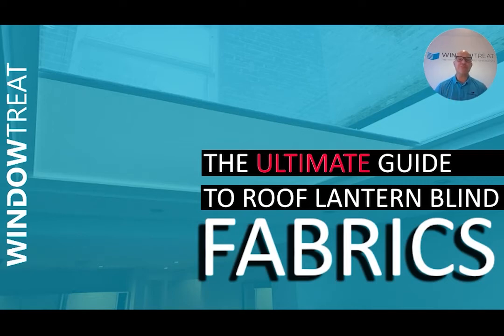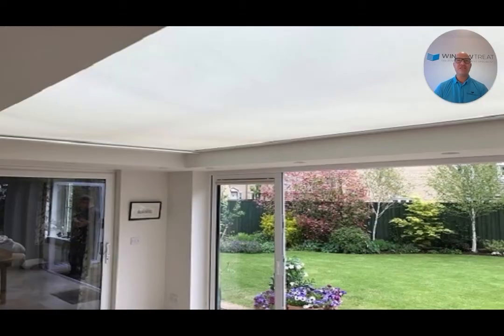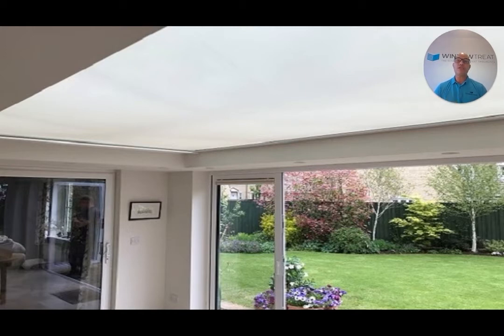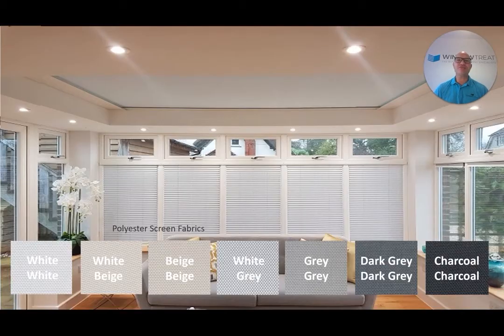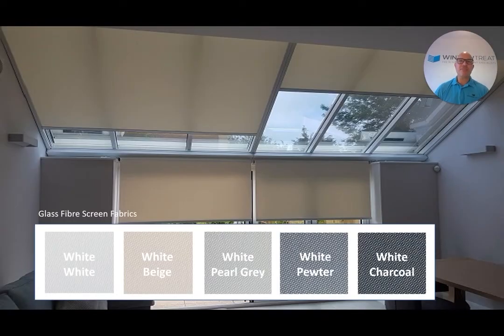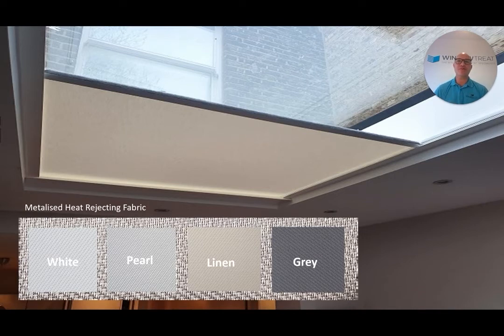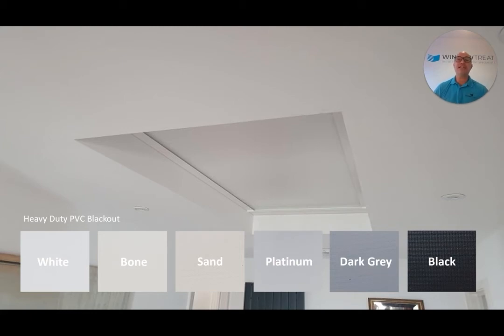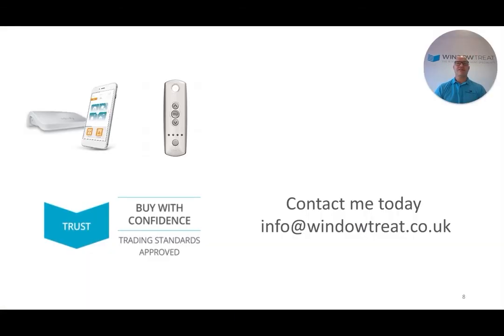How To: The Ultimate Guide To Choosing A Roof Lantern Fabric | WindowTreat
Find out how to choose your dream roof lantern blind fabric. Follow this ultimate guide.

Please be sure to check out our web page linked directly to this video, where we will go in-depth for all sections that you will come across in this video.

Thank you for taking the time to watch our YouTube video! We will be giving tips, tricks and advice for residents, architects, builders and other professionals for everything window treatments.

Useful Links